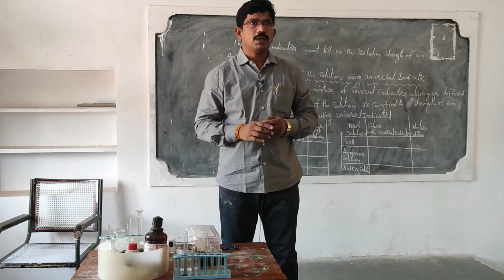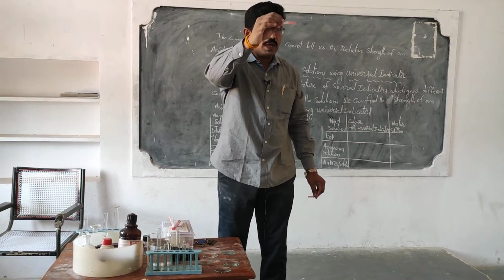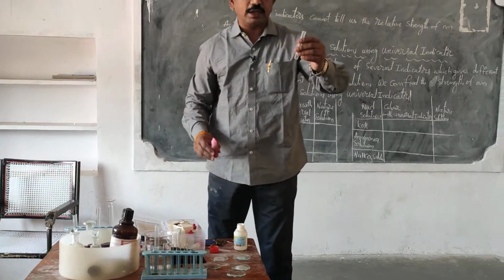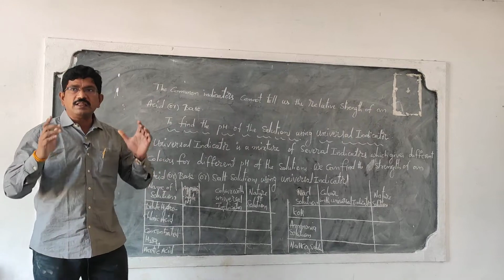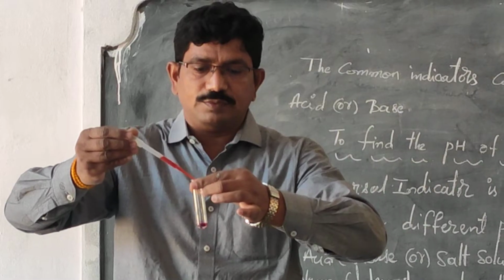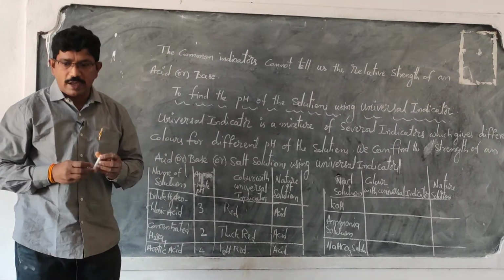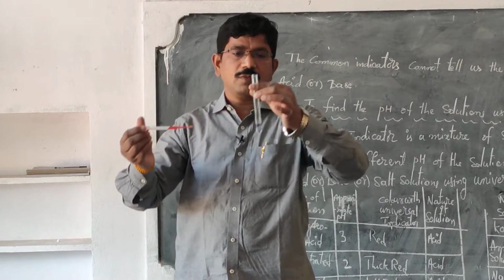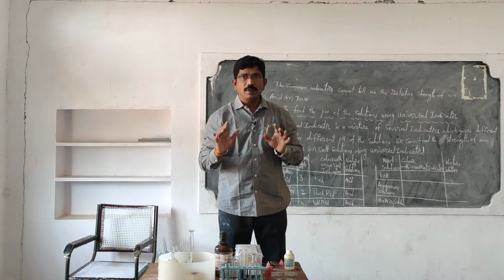Strength of an acid or a Base Using Universal Indicator.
Lab activitytofindAcidityorBasicNatureof Solution.